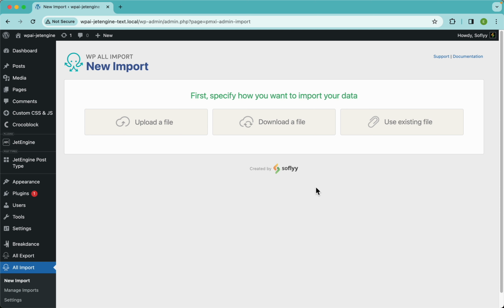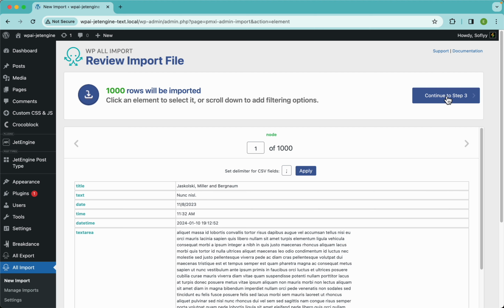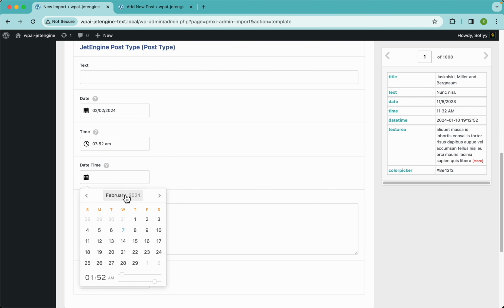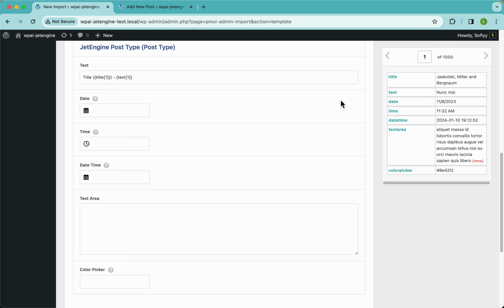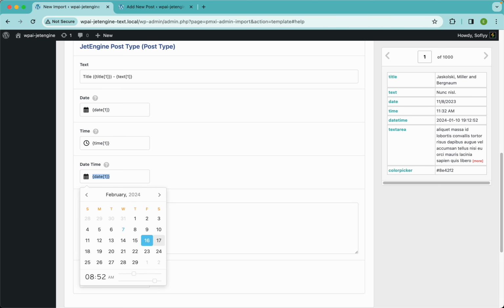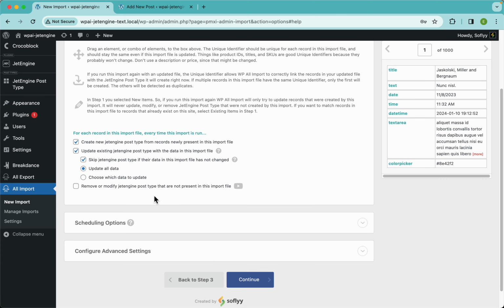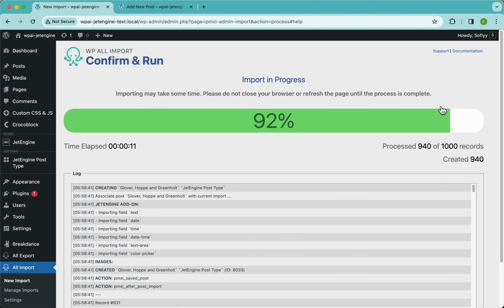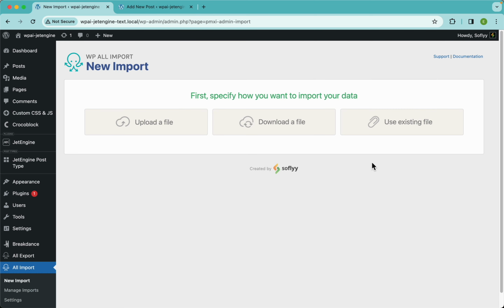Import JetEngine Text Fields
Learn to quickly import JetEngine text fields into WordPress:

1. Start a new import via All Import › New Import.
2. Select the post type which has JetEngine text fields.
3. Drag and drop to map the import template.
4. Configure import settings and run the import.
5. Review imported JetEngine text fields.

=== Chapters ===

00:00 Start a new import process
01:20 Map JetEngine add-on section
01:32 Review JetEngine text fields
01:51 Map text field
03:10 Map picker fields
03:30 Map textarea field
03:33 Map color picker field
04:13 Define import settings
05:45 Run import
06:06 View imported JetEngine text fields

Are All JetEngine Fields Supported?

Yes, the JetEngine Import Add-On supports all custom fields available in JetEngine. To import these fields correctly, you must have installed both WP All Import Pro and the JetEngine Import Add-On.

How Do I Import From a Different File Format Than CSV?

If you don't have your data in a CSV file format, you can also import it from an XML or Excel file; just use that file when setting up the import process.

1. Create a new export with your desired JetEngine custom fields.
2. Download the exported data and modify it.
3. Once modified, use Import with WP All Import to import it back.

=== Related Tutorials ===